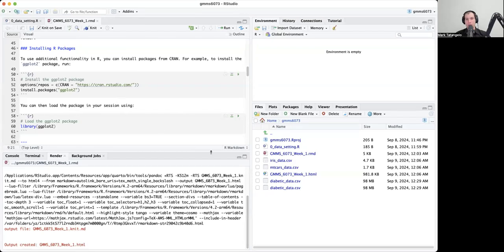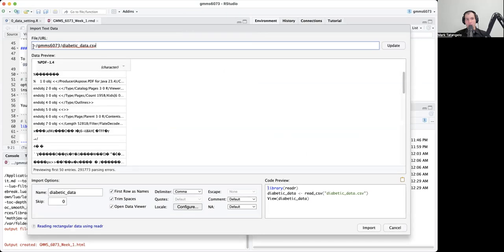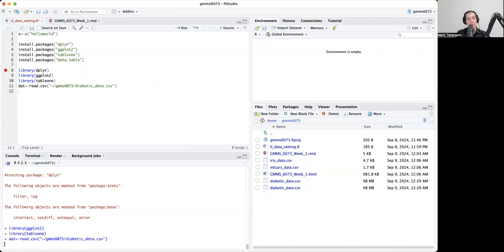read csv into R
How to read in a .csv dataset into R.